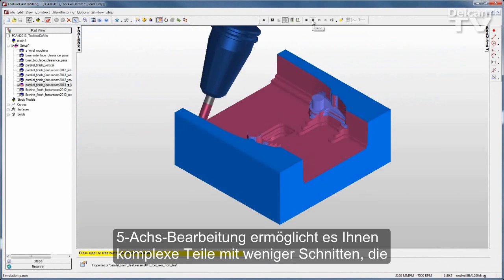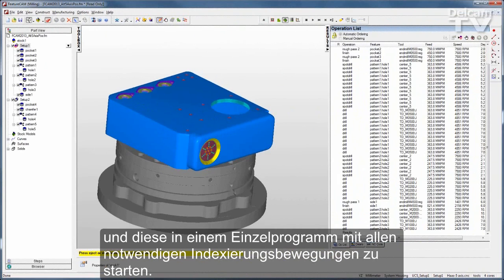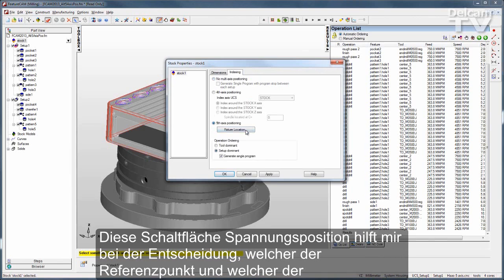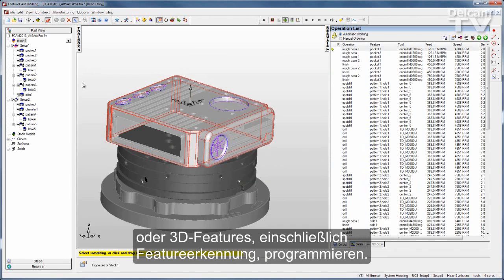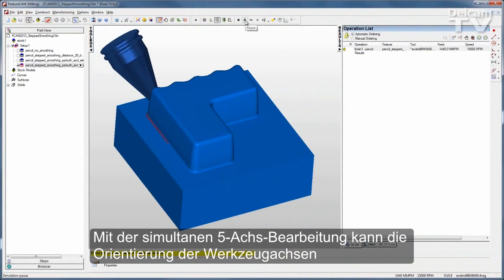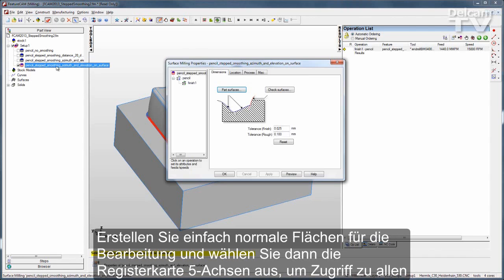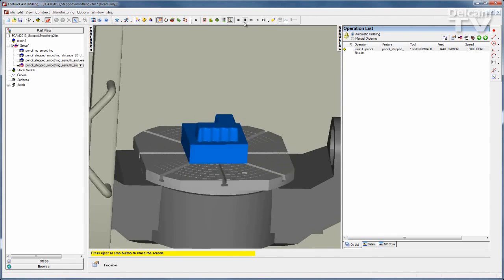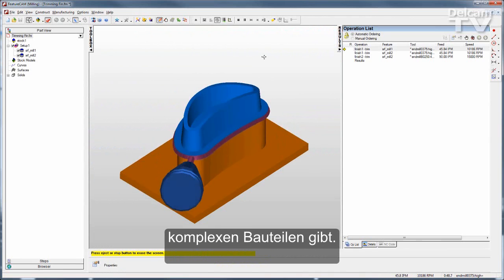5-Achs-Fräsen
Komplexe Teile können mit geringerem Zeitaufwand und weniger Set-ups hergestellt werden.